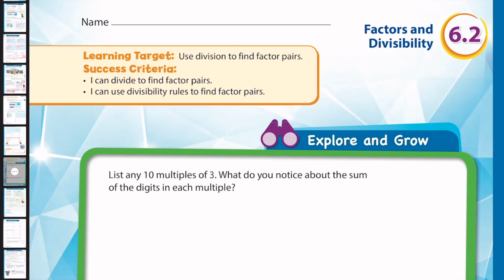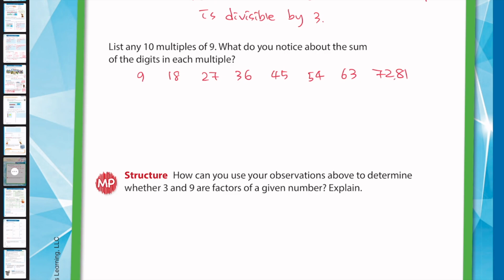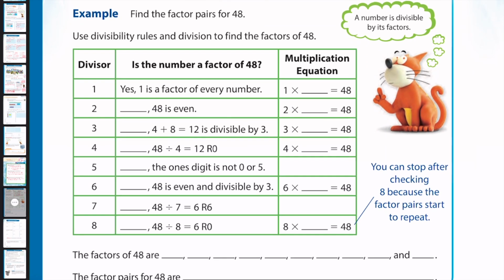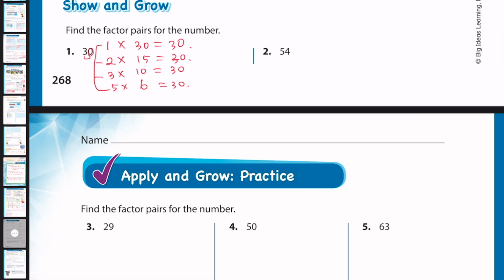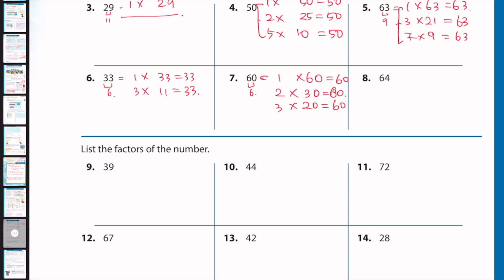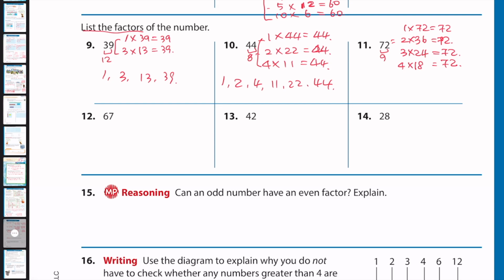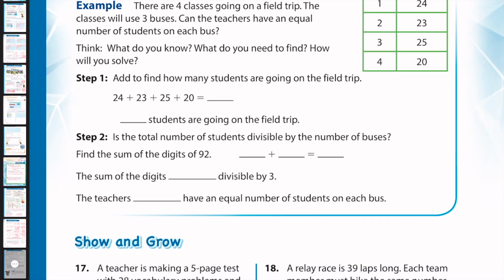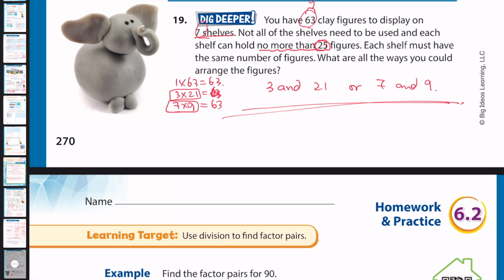BIM G4 6.2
Bigideasmath Grade 4 chapter 6.2